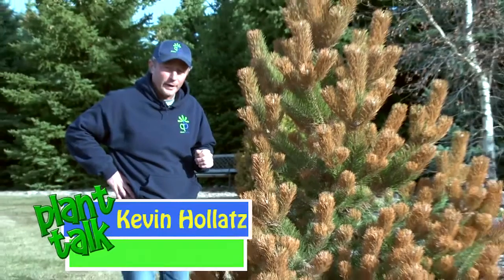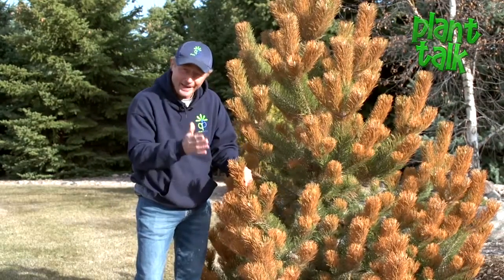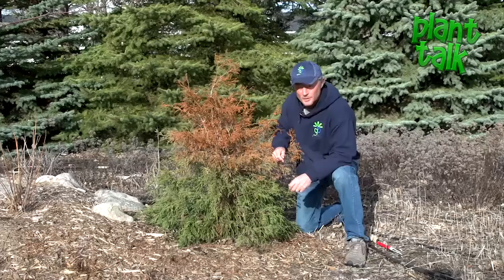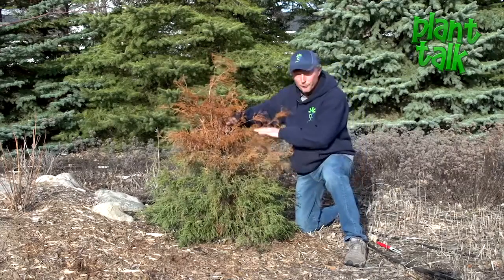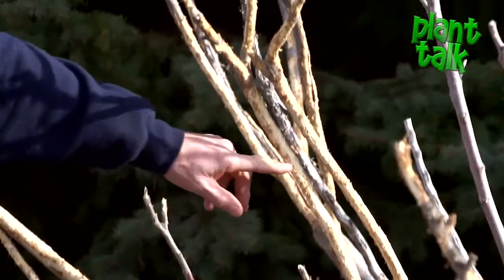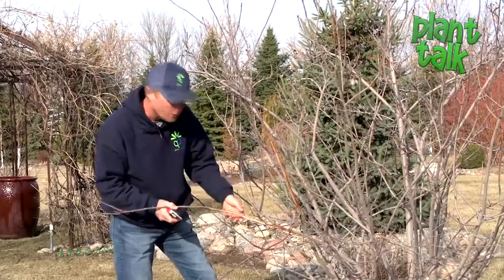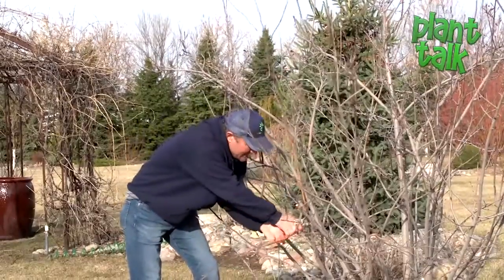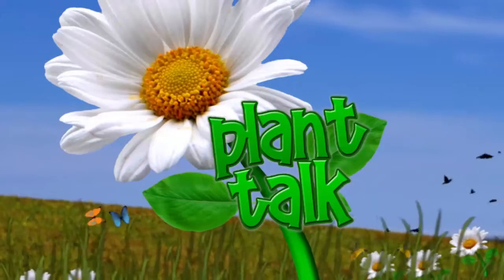test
test - plant perfect